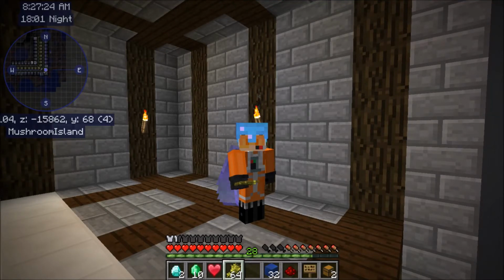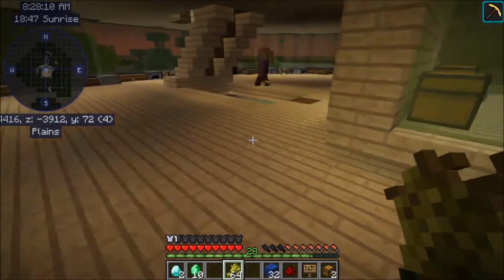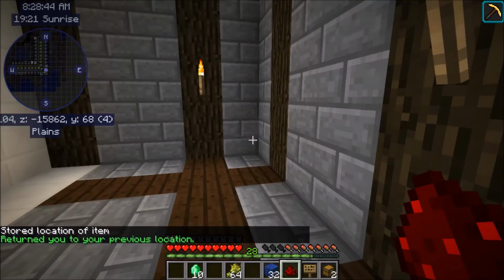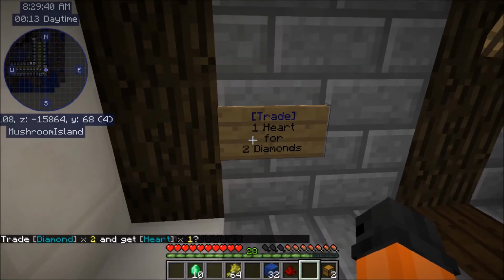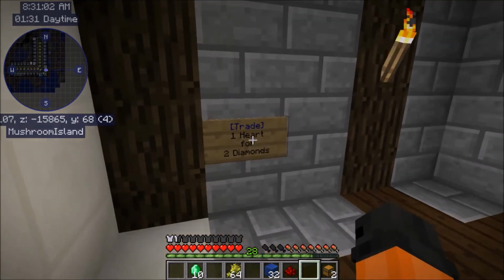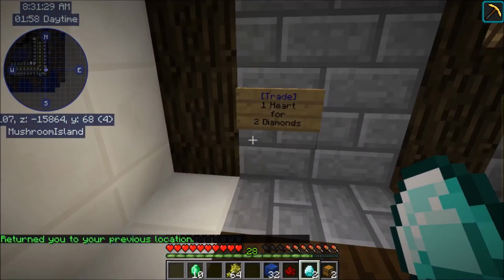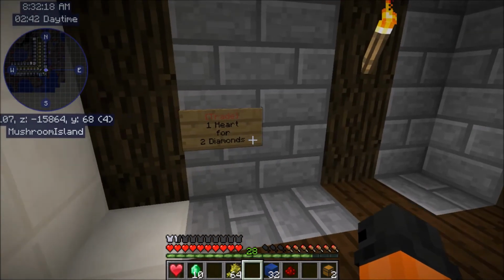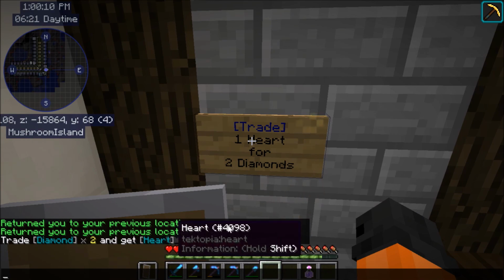CarrotShop Tutorial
Learn how to set up a sign shop!

You can join this public server at Play.TektopiaTowns.com